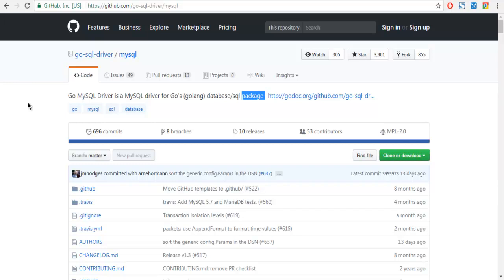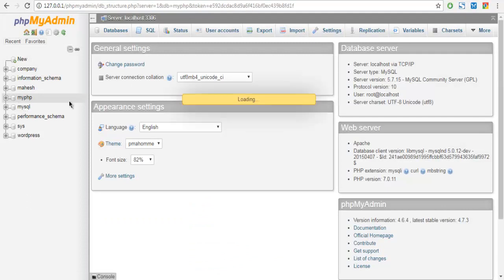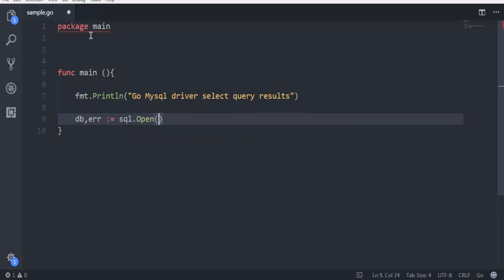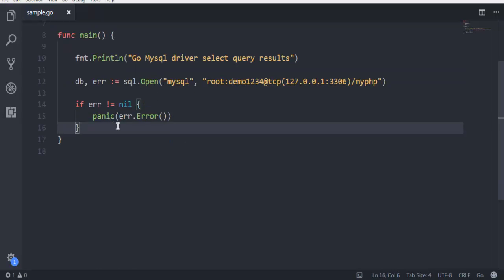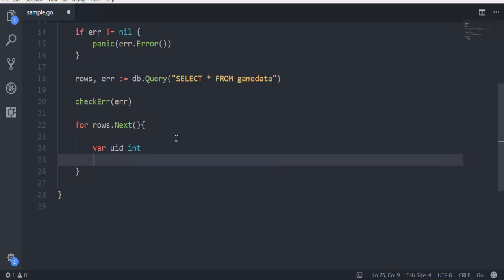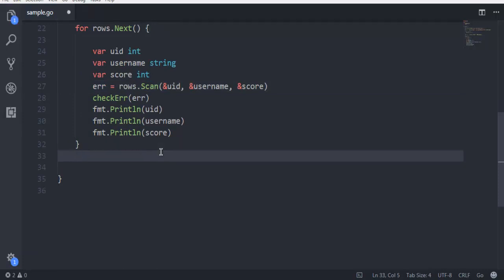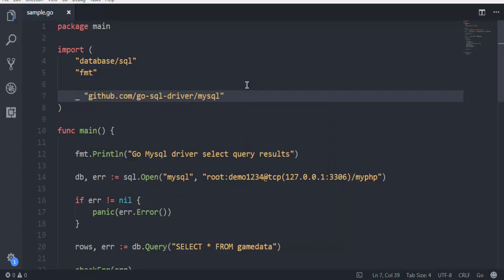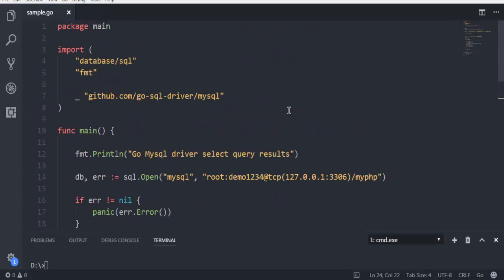GO Programming Display MySQL Database Table Results SELECT Query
Learn how to Display MySQL Database Table Results with SELECT Query in Go language.